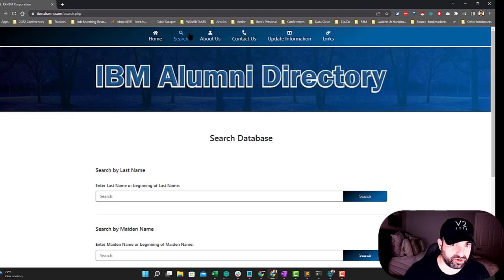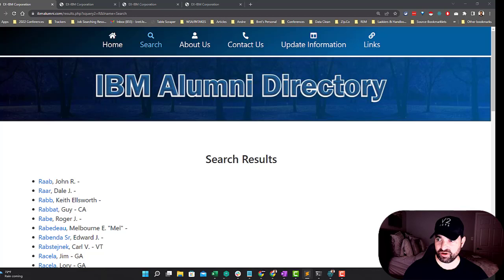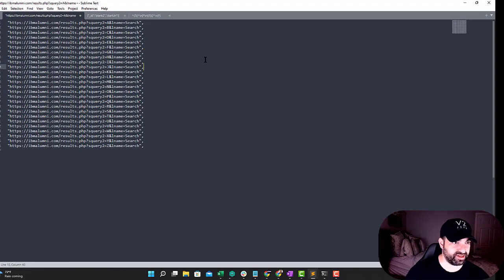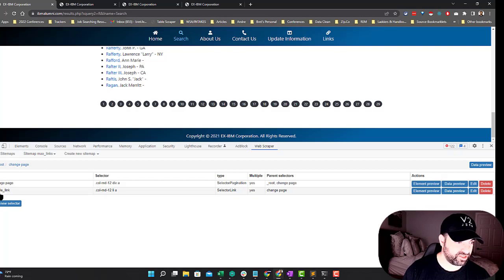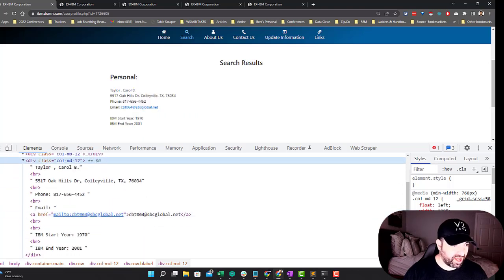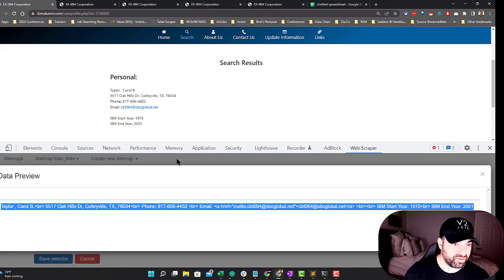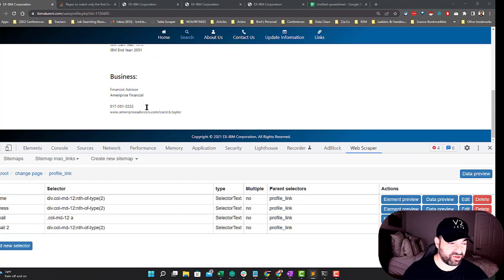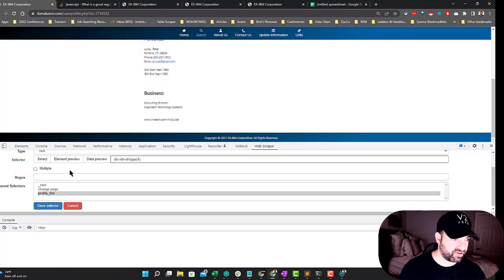2022 - May - IBM Alumni Special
We're back and we're breaking down a few advanced features on the new Webscraper.io and scraping the IBM Alumni Directory.

Regex Examples

First Line -^(?:[^\n]*\n){1}([^\n]*)
Second Line -(?:\r\n?|\n){2}(.+)

Phone
(?:(?:\+?([1-9]|[0-9][0-9]|[0-9][0-9][0-9])\s*(?:[.-]\s*)?)?(?:\(\s*([2-9]1[02-9]|[2-9][02-8]1|[2-9][02-8][02-9])\s*\)|([0-9][1-9]|[0-9]1[02-9]|[2-9][02-8]1|[2-9][02-8][02-9]))\s*(?:[.-]\s*)?)?([2-9]1[02-9]|[2-9][02-9]1|[2-9][02-9]{2})\s*(?:[.-]\s*)?([0-9]
{4})(?:\s*(?:#|x\.?|ext\.?|extension)\s*(\d+))?